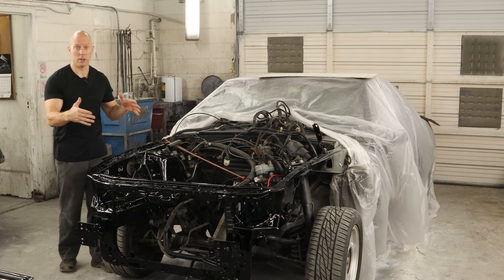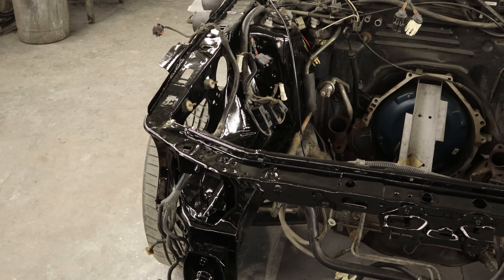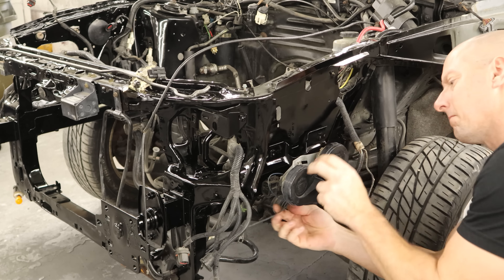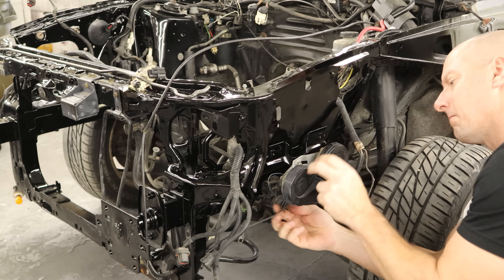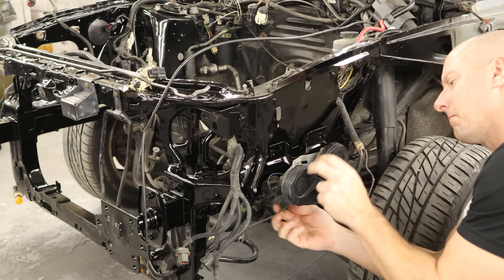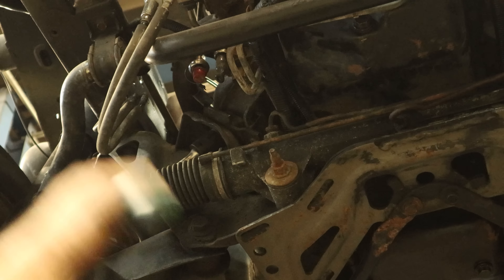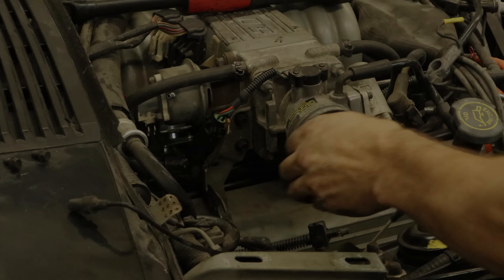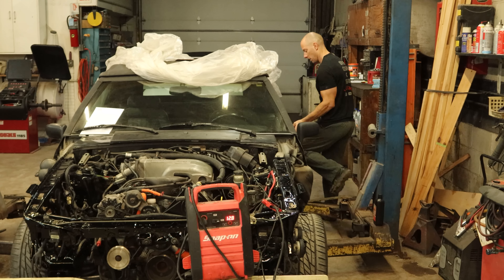The Mustang is painted! Time to put the engine back in, once we fix a few problems.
The hard part of this fox body Mustang build is done.  The frame is straight, the new aprons and radiator support are welded in, and it is all painted.  We need to put everything back in that we removed for room to work, including the engine.  Since we have the engine out, we will fix our oil leak and broken exhaust studs before it goes back in. If I get everything right, the car should run and drive when we are done today.